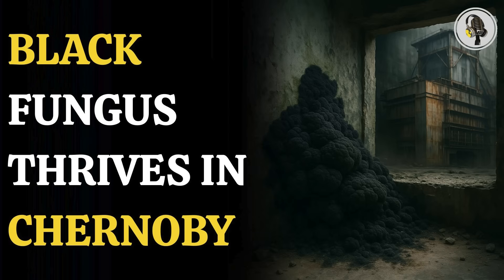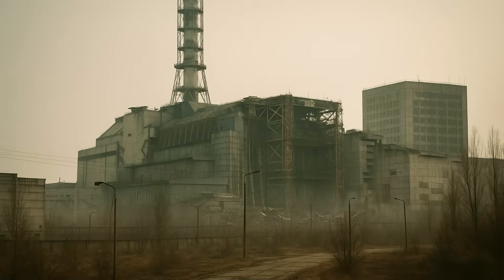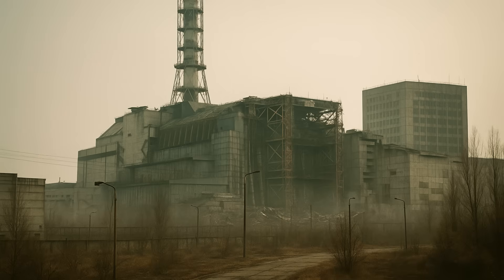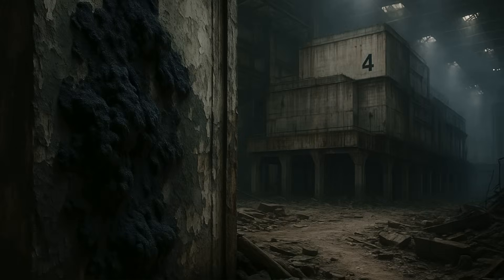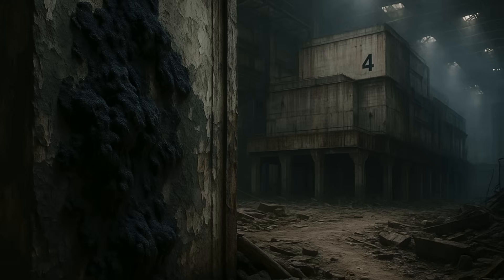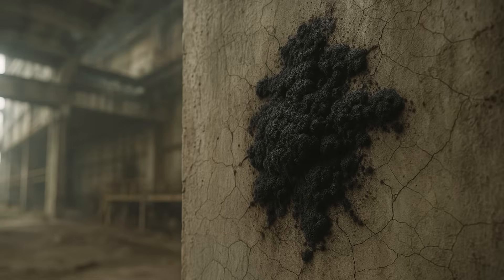Chernobyl’s Black Fungus: Nature’s Radiation Shield Discovered | WION Podcast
In the heart of Chernobyl's radioactive ruins, scientists have discovered a black fungus thriving where nothing else can survive. Cladosporium sphaerospermum absorbs deadly radiation and converts it into energy through a process called radiosynthesis. This discovery could revolutionize how we clean up nuclear disasters and protect astronauts in space. Researchers are now exploring its use in space travel and radiation shielding.